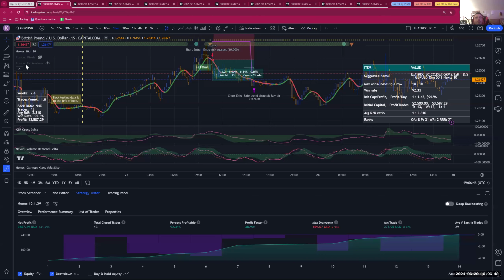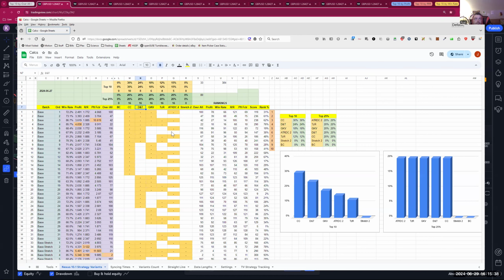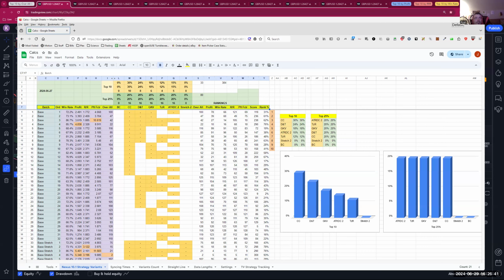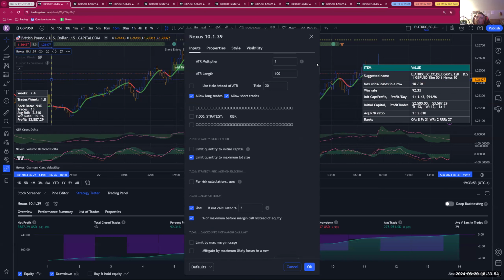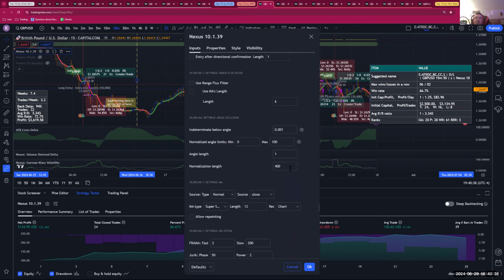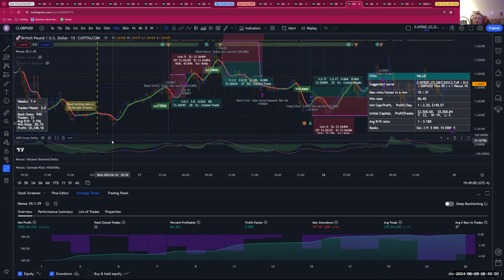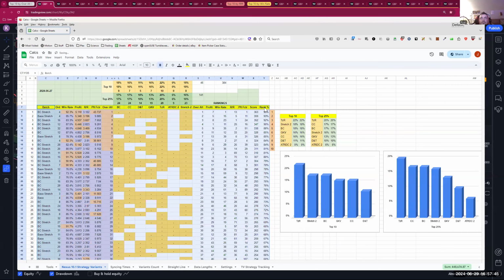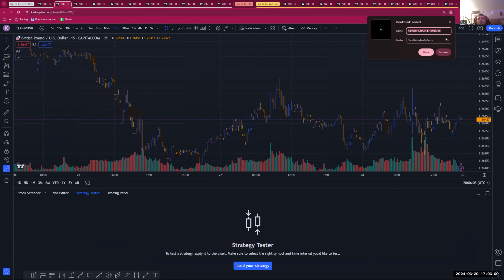Version 10.1 and ATR Cross Delta Strategy